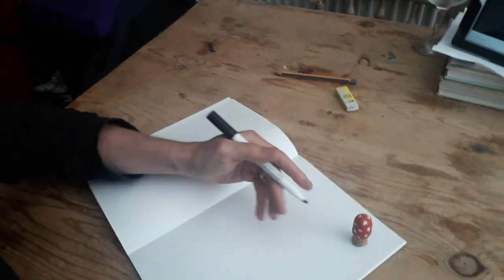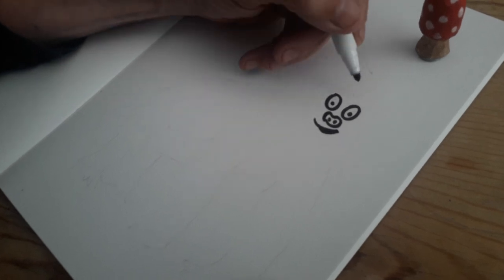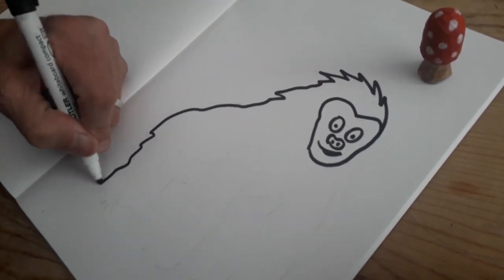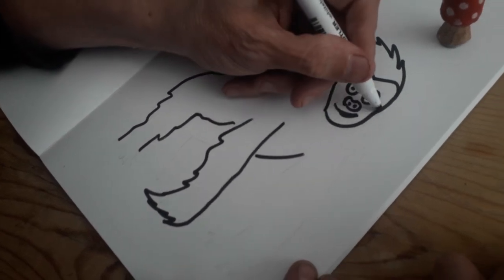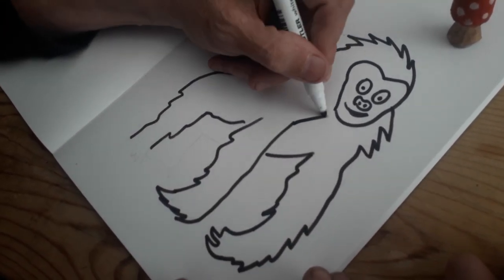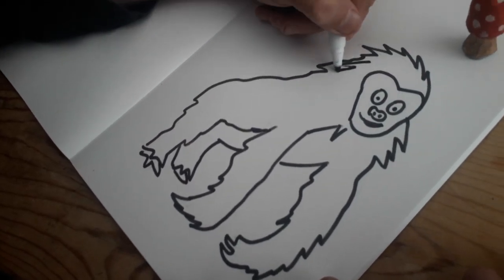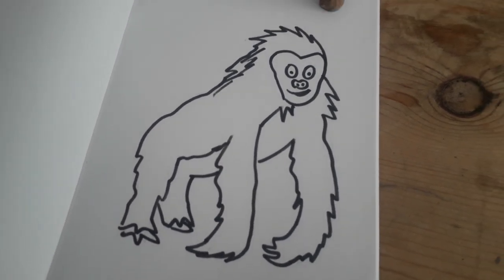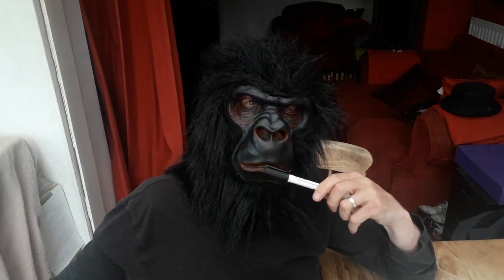How to draw a Gorilla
Drawing a Gorilla in one minute!